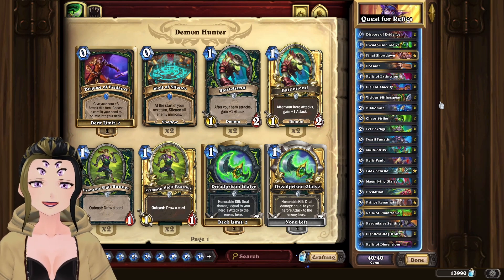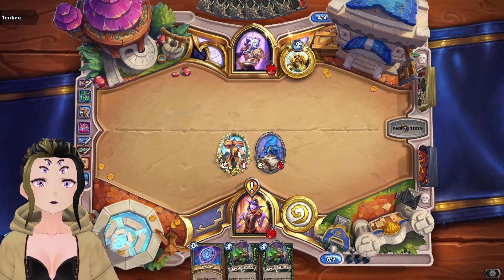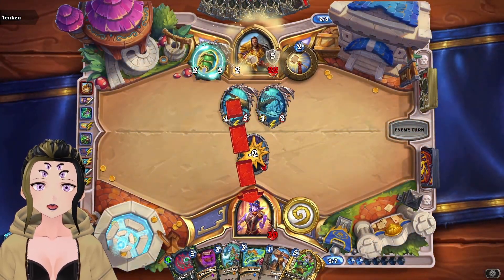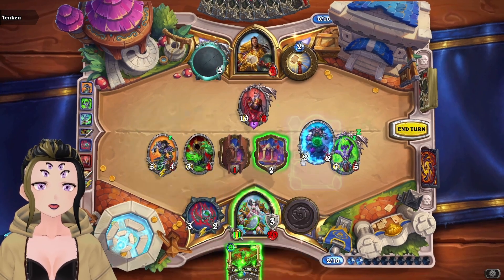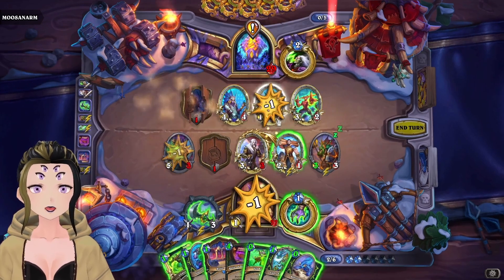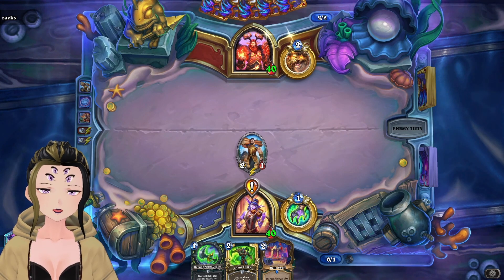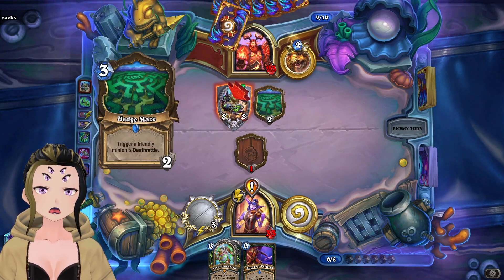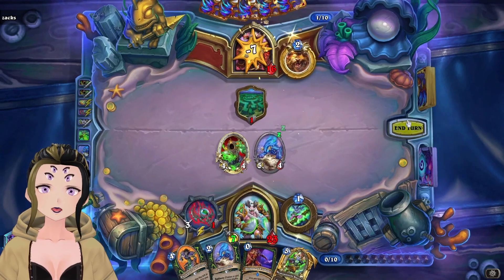Victory is in Sight WITH QUEST Demon Hunter | Maw And Disorder | Hearthstone Demon Hunter Deck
Looking for a new Standard Hearthstone deck after the recent balance changes? Then look no further! Explore the incredible draw power available to Demon Hunter in the form of Quest Demon Hunter! There is SO much potential for this deck it isnt even funny! Find out how in this Standard Hearthstone video! If you got any comment leave it down below :)
Deckstring:
AAECAea5Awb39gON9wOHiwSmlQT7vwSX7wQR9PYDifcDivcDhI0Etp8EjrAEiLIEmLoEwMoEr94EsN4EpeIEquIEq+IExuIEheUEve0EAA==
Timestamps:
0:00 Intro
0:57 Mulligan Guide
1:39 Game 1 Vs Jailer Paladin
8:05 Game 2 Vs Quest Curse Warlock
12:15 Game 3 Vs Ramp Druid
22:23 Final Thoughts

The new Hearthstone Miniset for Murder in Castle Nathria is Maw and Disorder, this miniset has introduced more draw cards for demon hunter! Which means its time to revisit the first ever deck I uploaded to my channel Quest Demon Hunter! Demon Hunter now has plenty of cards that allow u to finish a step of your questline in a single turn! By doing this rush through your questline while finishing off your opponent with Jace Darkweaver. I honestly believe this a contender for a hidden off meta deck that could become a top hearthstone deck and not just meme hearthstone deck! There is so much potential for such a deck in Castle Nathria for this deck and other off meta hearthstone decks. Watch the gameplay in this hearthstone guide video inorder to understand how to mulligan and defeat some of Hearthstone Best Decks such as Jailer Paladin , Mill Druid ,Quest Warrior, Relic Demon Hunter, Big Spell Mage and more! Hopefully this helps with the algorithm